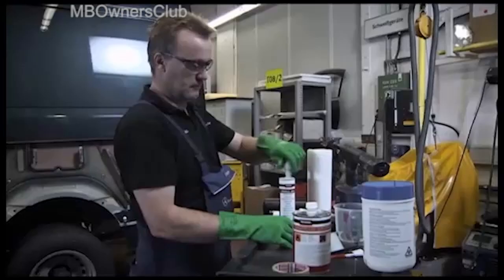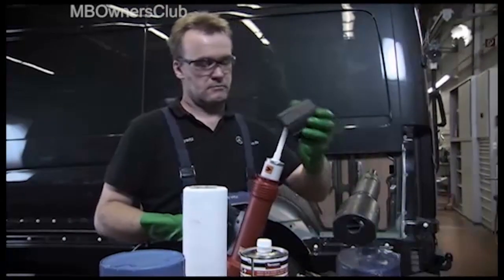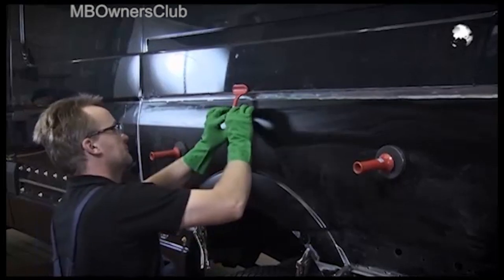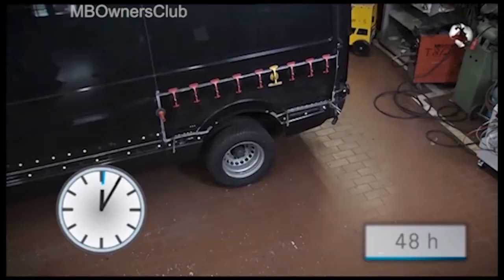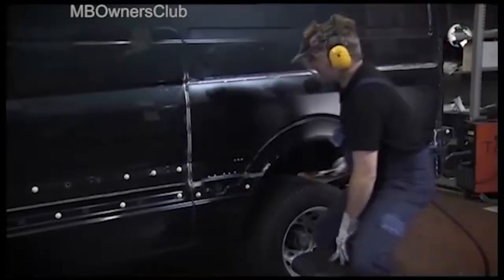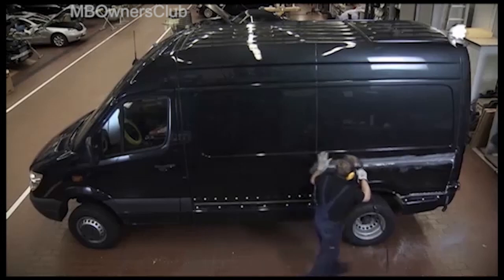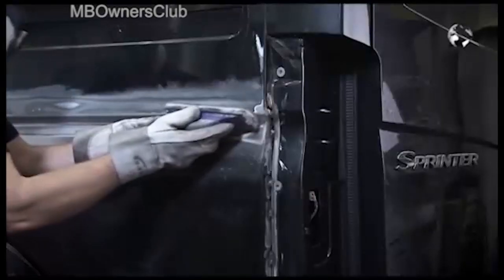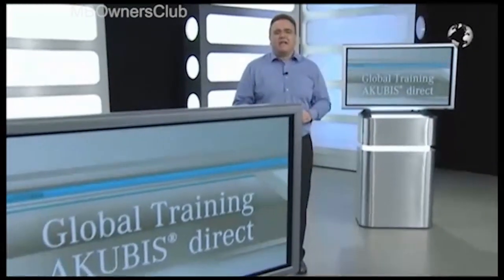Mercedes-Benz Sprinter Sidewall Part Repair: Step-by-Step Guide (W900, W906) P -1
This video is about repairing a sidewall part on a Mercedes-Benz Sprinter. The process involves installing a new part using a two-component adhesive. The video provides step-by-step instructions on how to prepare the adhesive surfaces, apply the adhesive and sealant, fit the new part, and secure it in place. The video also mentions the use of clamps, rivets, and a spot welder to complete the repair. Finally, the video provides information on the hardening process and post-repair steps such as sanding, cleaning, and painting. The target audience for this video is likely automotive technicians, mechanics, and individuals with experience in repairing vehicles.

"Installing a New Sidewall Part on a Mercedes-Benz Sprinter"
"W900 and W906 Sprinter Sidewall Part Replacement"
"Mercedes-Benz Sprinter Maintenance: Replacing a Sidewall Part"
"Expert Guide to Repairing a Sprinter's Sidewall"
"Efficient and Professional Sidewall Part Repair for Your Mercedes-Benz Sprinter"
"DIY Mercedes-Benz Sprinter Sidewall Part Repair"
"Saving Money with a Mercedes-Benz Sprinter Sidewall Part Repair"
"Mercedes-Benz Sprinter Repair: How to Replace a Sidewall Part"
"Effective Solution for a Damaged Sprinter Sidewall Part"